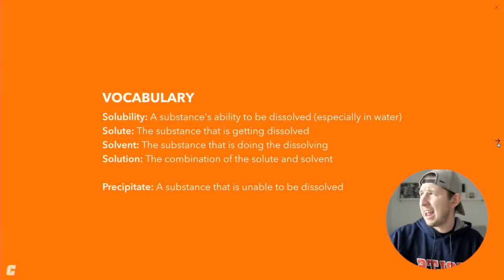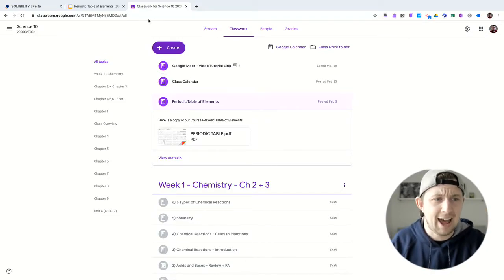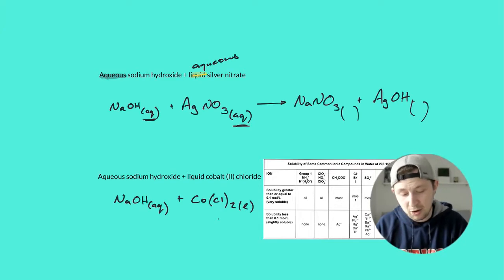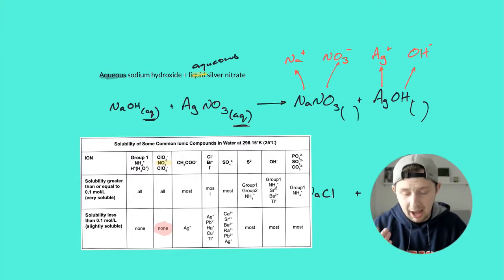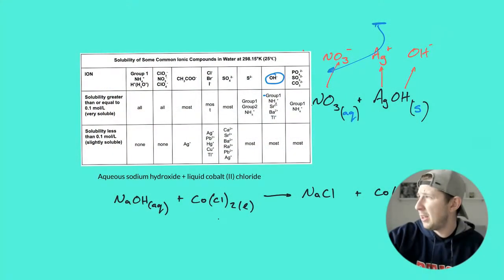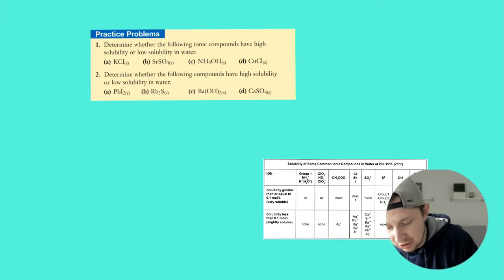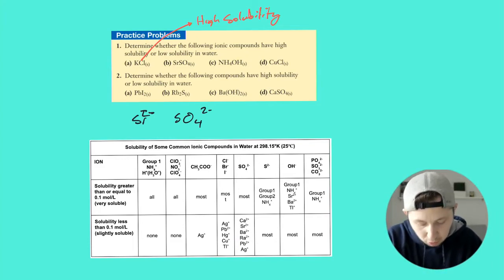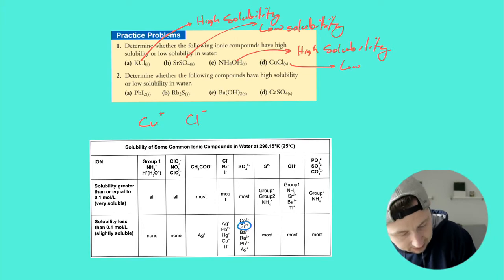Science 10 | Solubility